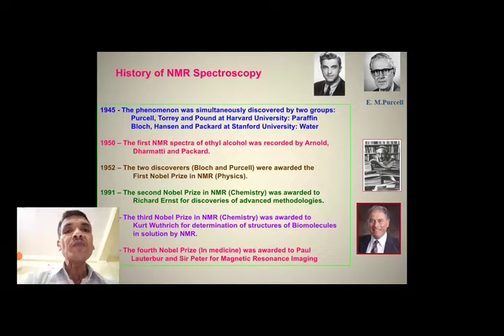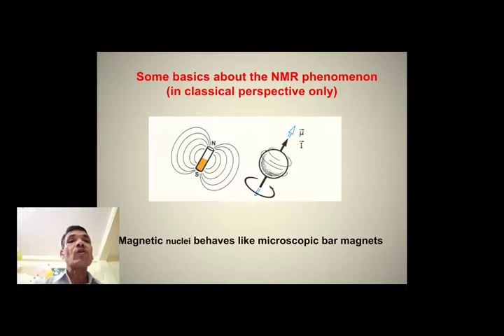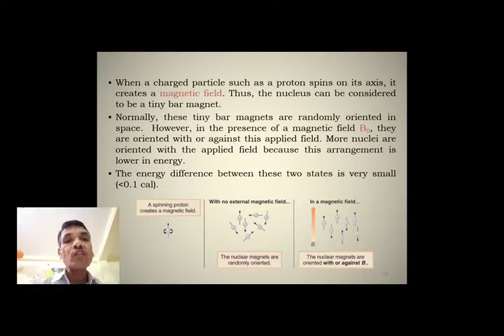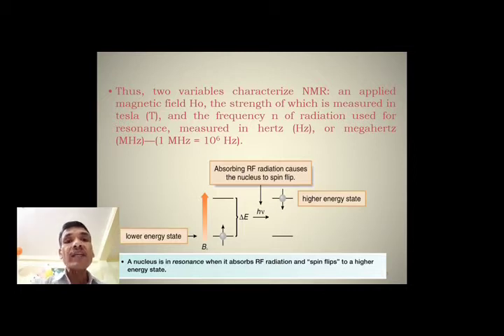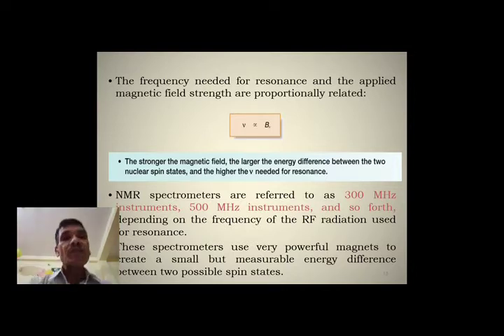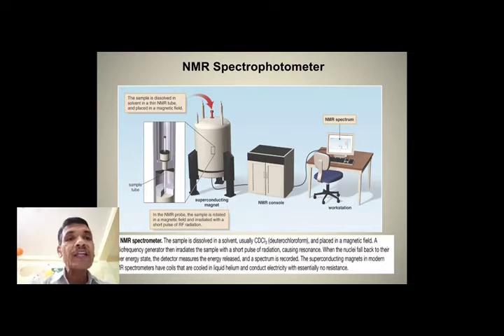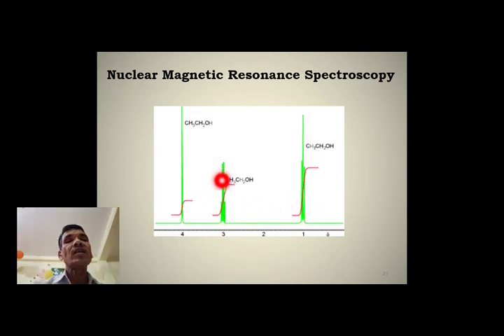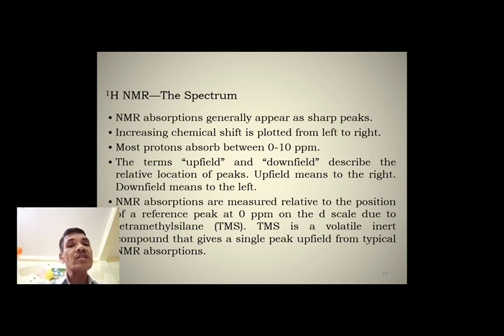B Sc III SGP NMR Spectroscopy L 1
Introduction to NMR Spectroscopy